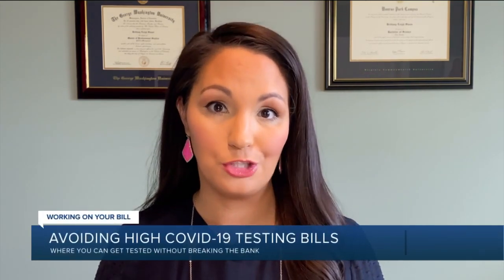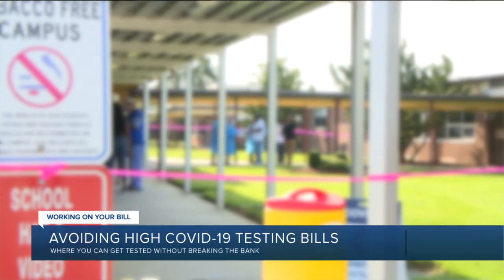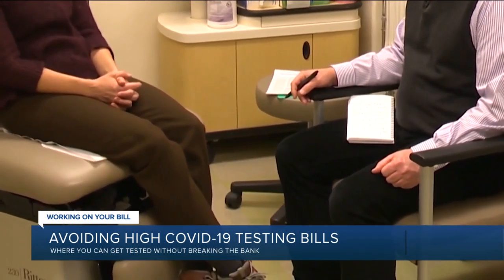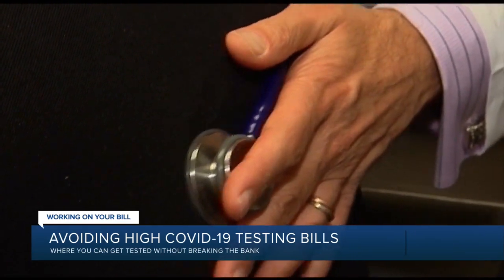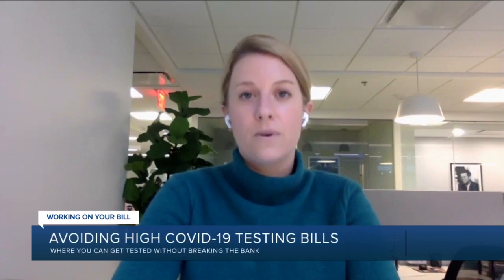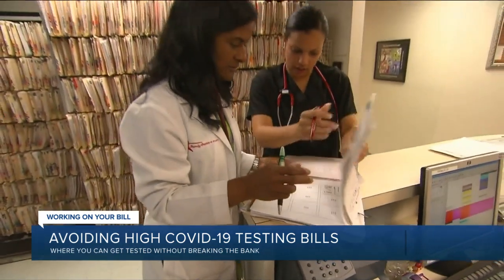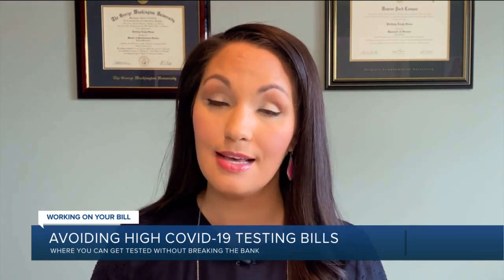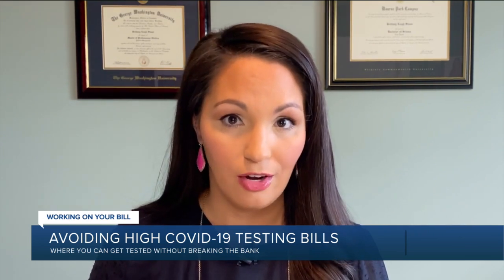How to avoid a surprise bill for COVID testing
Viewers report receiving bills despite insurance companies pledging to cover the cost.